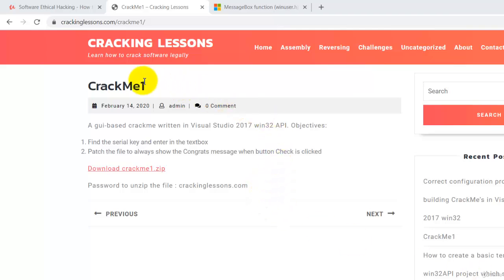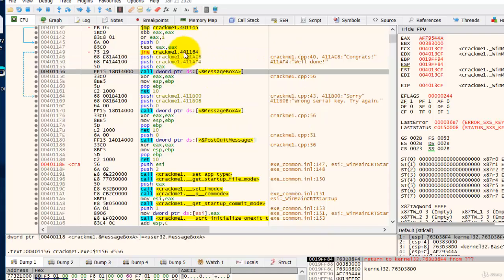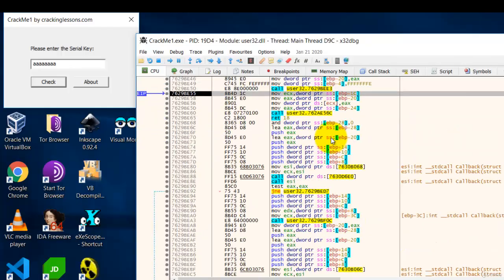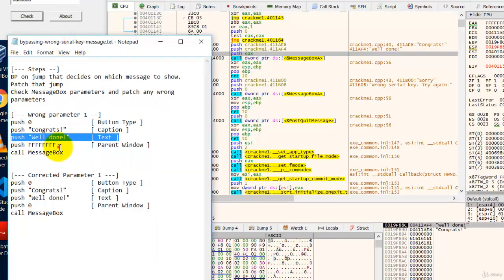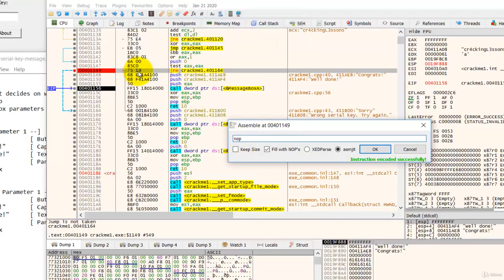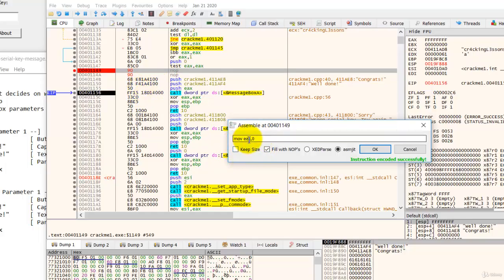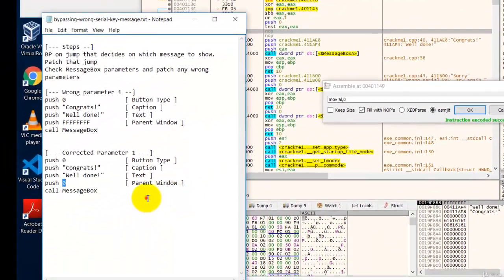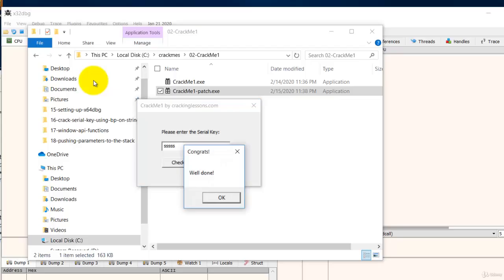RE Windows GUI Program: Bypassing messages - Part 7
This is provided by someone.